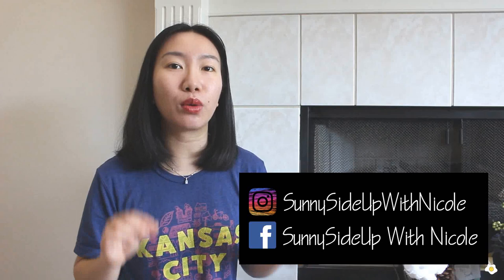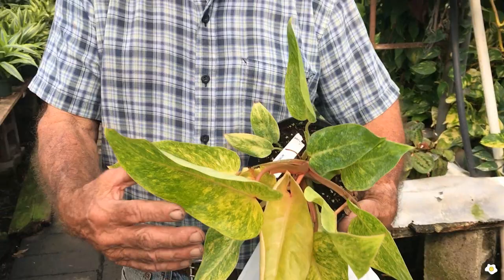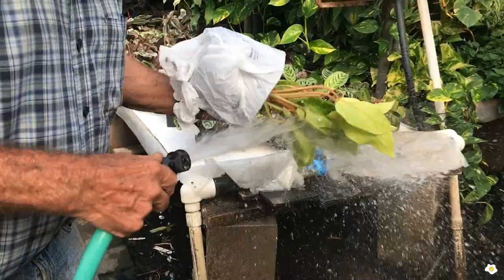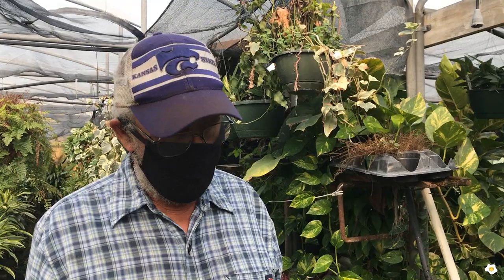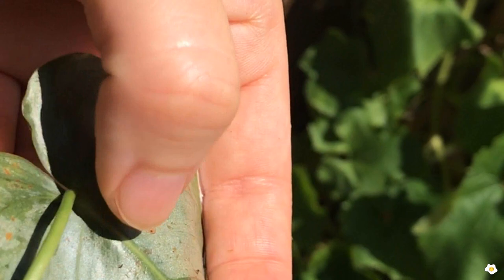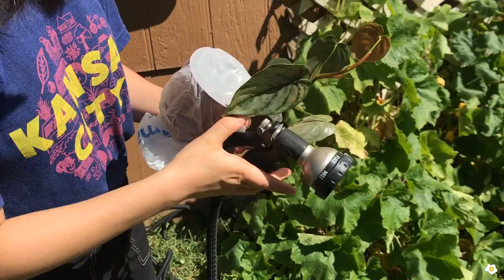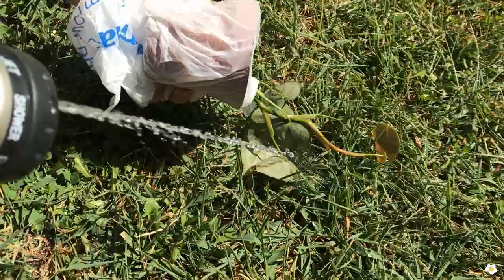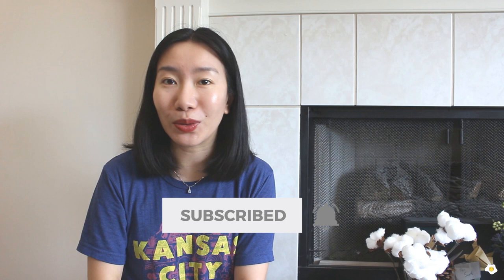Nursery Owner Shares His Secrets: EASIEST & CHEAPEST Way to Get Rid of Spider Mites And Other Pests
Have you thrown away your plants because they are infected by pests? Have you struggled on how to remove them? In this video, I stopped by my favorite local nursery The Flower Farm, and the owner Keith shared his method to get rid of pests, especially spider mites. This is the easiest and cheapest way I have seen (so far) to remove pests. Anyways, I hope you find this video helpful!

Big Box Store Plant Shopping Strategy Secrets Revealed!🤔 How to Find Rare Plants Before Anyone Else